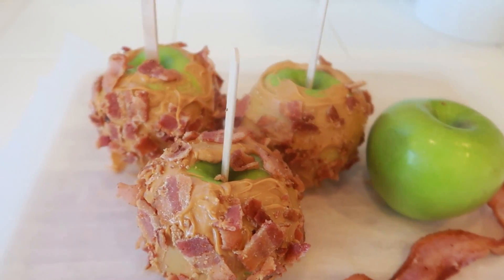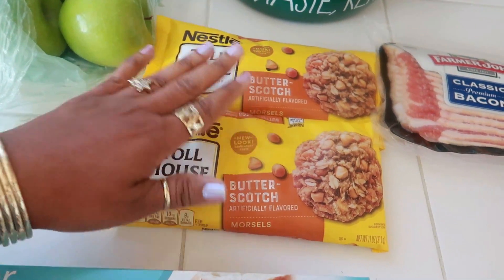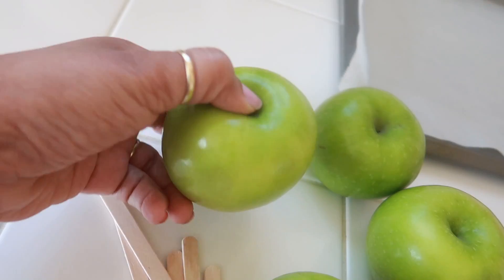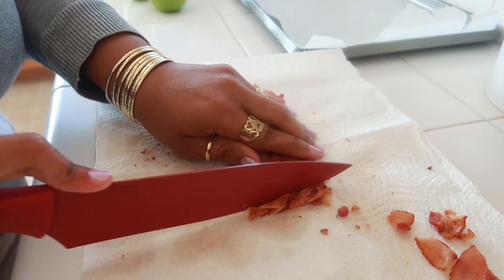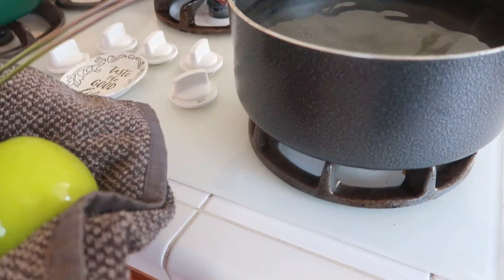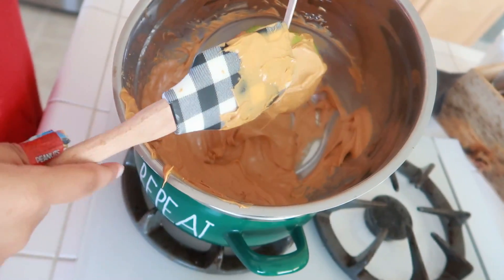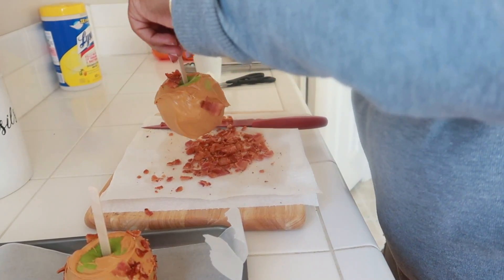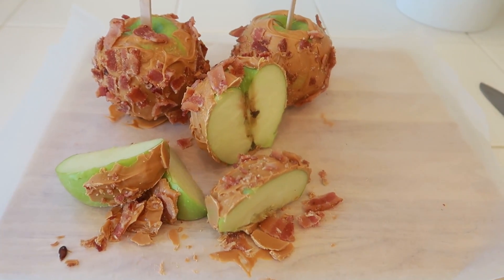HOW TO MAKE * BUTTERSCOTCH BACON CANDY APPLES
Heyyy my Pretties, I want to show you how i make a treat that my kids love... Butterscotch Bacon Candy Apples =)

BUSINESS ADDRESS

PRETTYNFLAWED
P.O.BOX 136